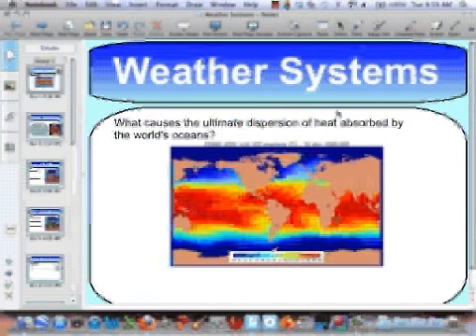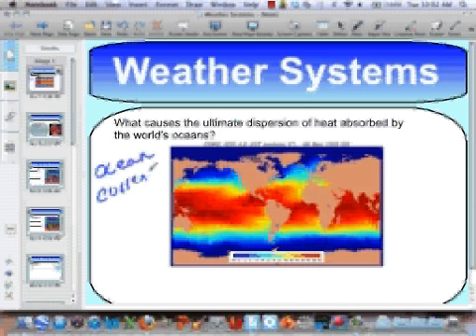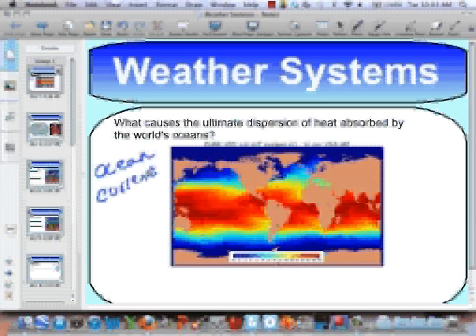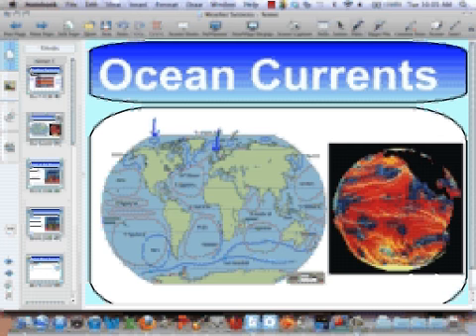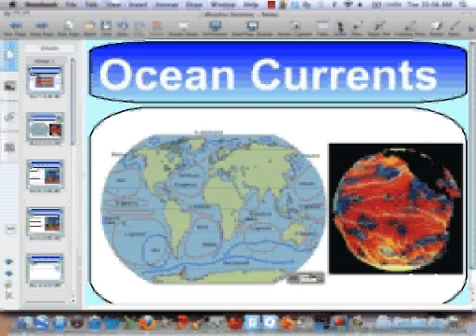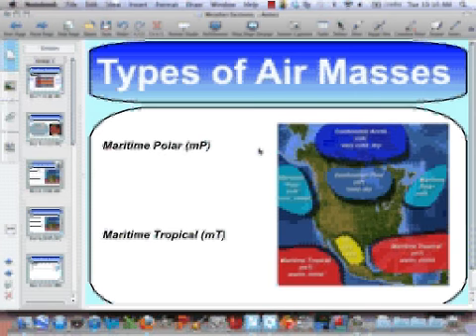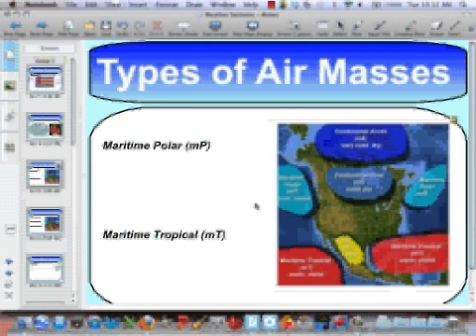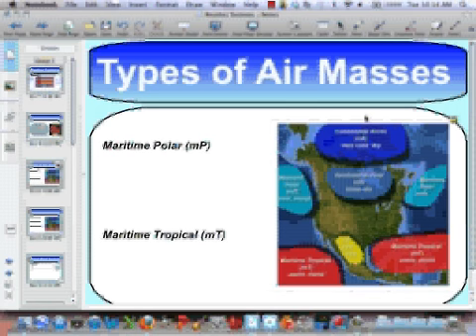Wind & Air Pressure Notes Part 1